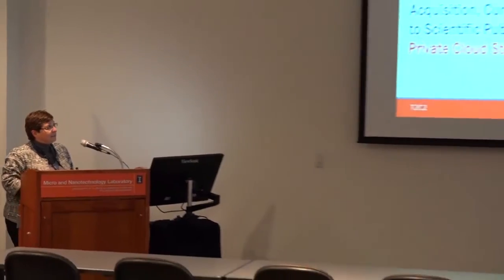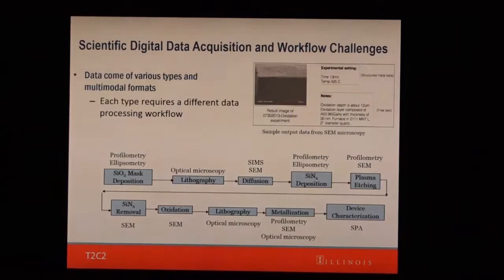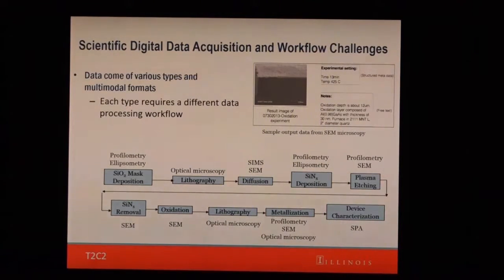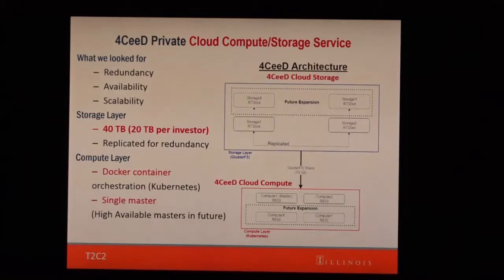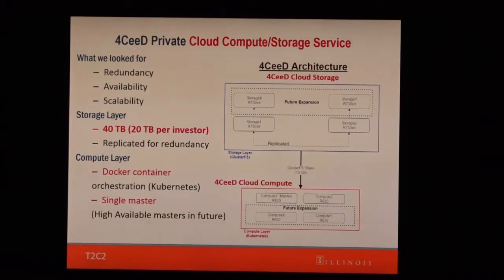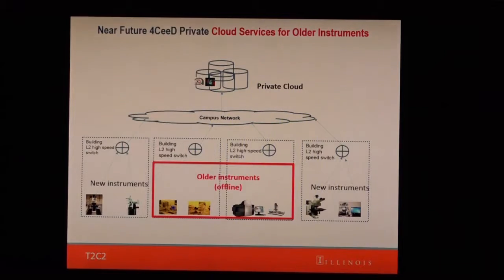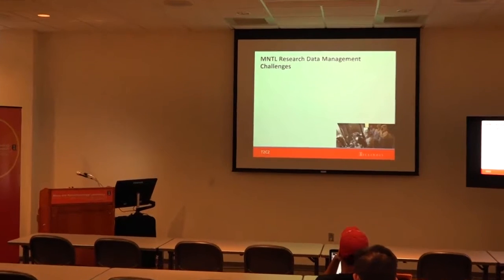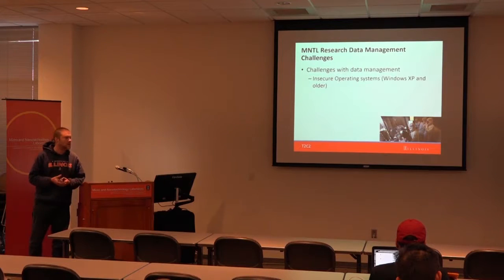2017 10 31 Introduction to 4CeeD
Prof. Brian Cunningham and Prof. Klara Narstedt give an overview of the 4CeeD implementation in MNTL.